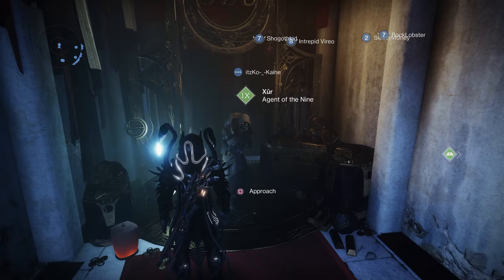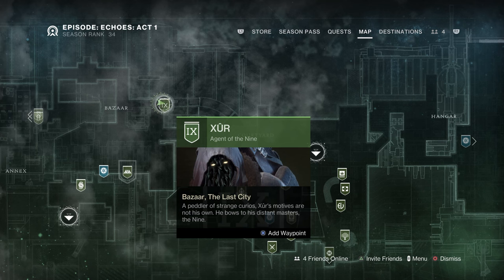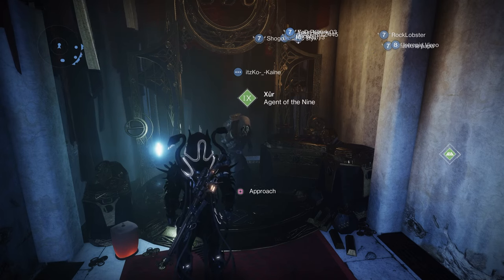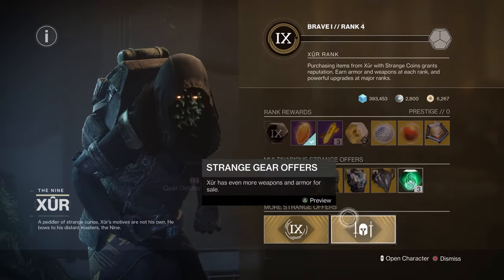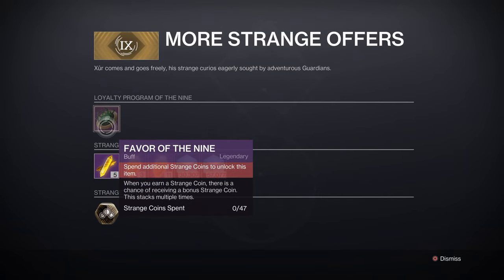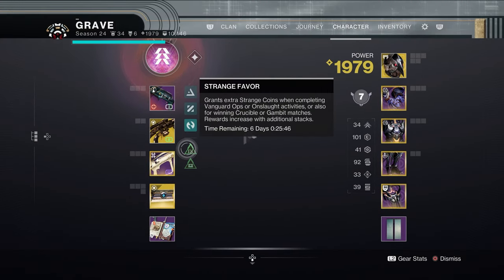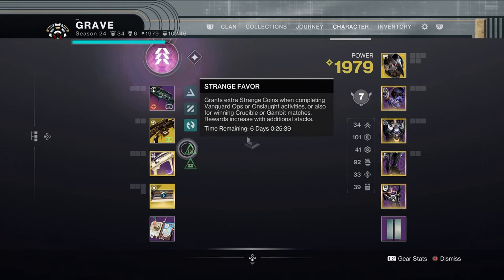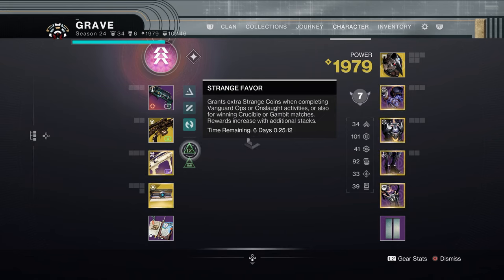🪙Destiny 2 How To Get Strange Coins!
How to get strange coins in destiny 2. Xur takes strange coins for all his items now and it takes a good bit to purchase these items. There is a way to get a bonus to the strange coins also.